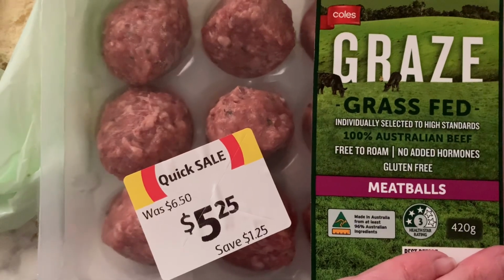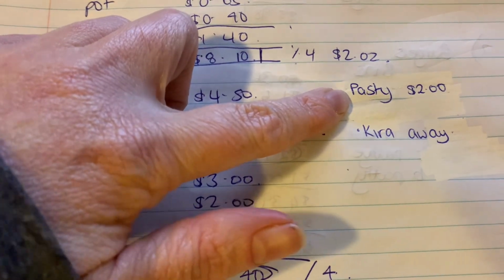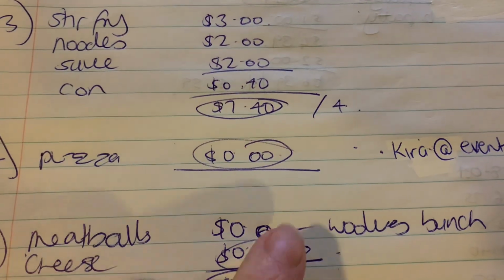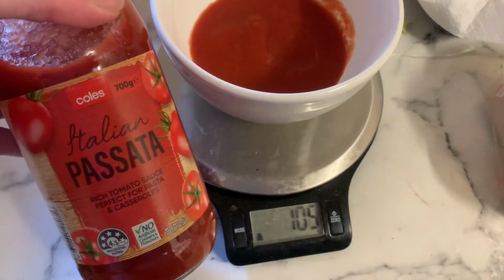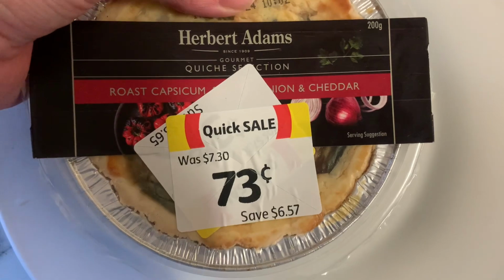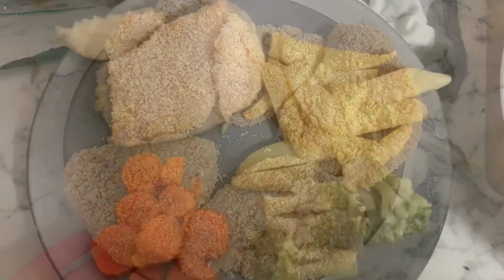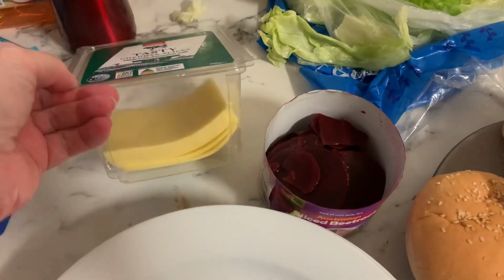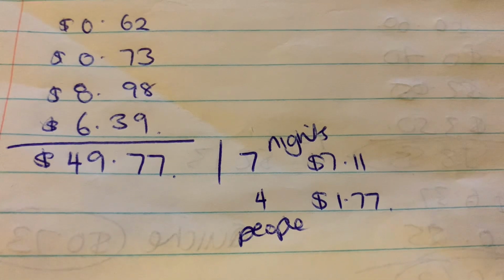Family Meal Challenge / $200 a month / Week 2 / Frugal Living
I'm asked ALL the time by media HOW much does it cost to feed your family per meal and my answer always is 'I don't know' it depends on the markdowns I find and that determines what we eat.  So for a whole month I worked out 'what's for dinner' and 'how much does it cost us' per meal and per night.

This video is about - Frugal Fun Mum, Australian family,Grocery haul 2022,Pantry challenge,Pantry restock,Shop with me,Whats for dinner,budget,budget grocery haul,grocery haul and meal plan,grocery haul on a budget,grocery shopping on a budget,groceryhaul,healthy grocery haul,huge grocery haul,large family grocery haul,shopping on a budget tips and hacks,weekly grocery haul, save money on your food shopping, save money on your groceries, how to do a weekly meal plan, meal plan ideas,